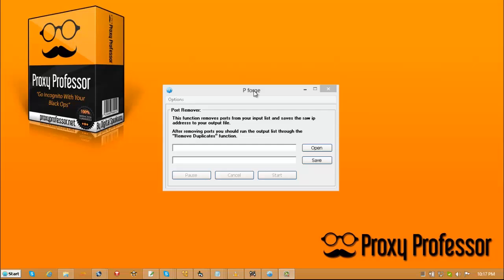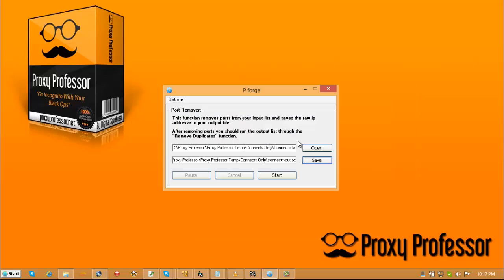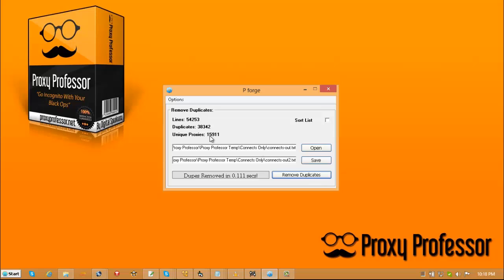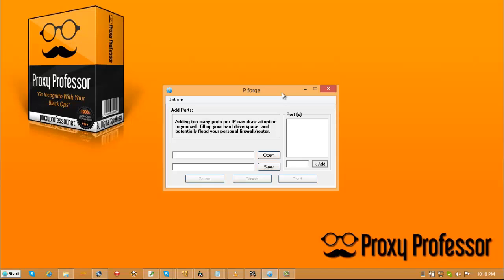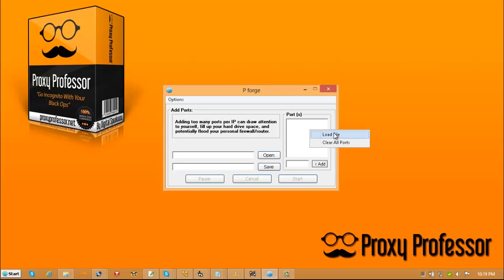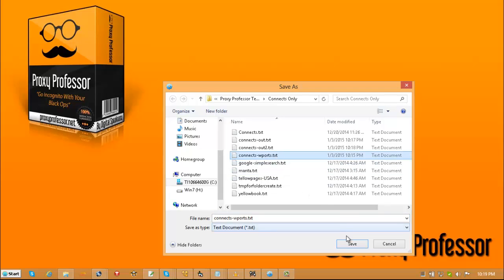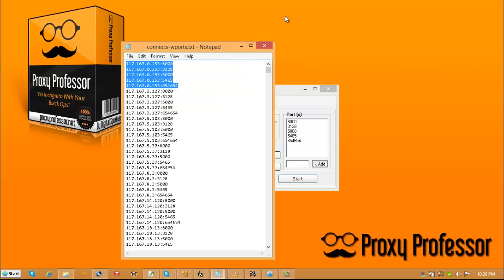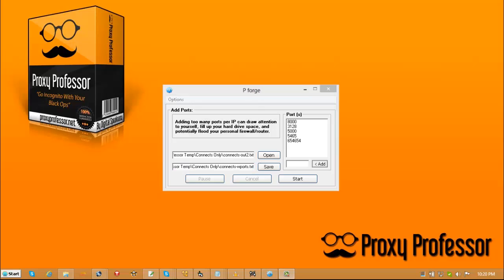Proxy Professor Port Utility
Use this utility to remove ports from lists and then add your own custom ports